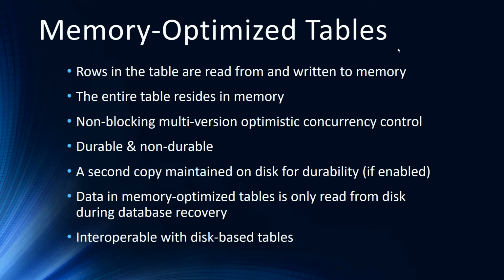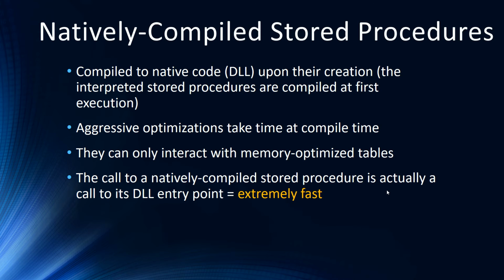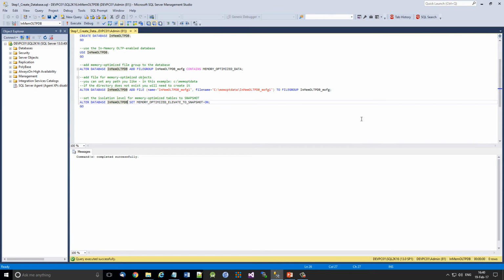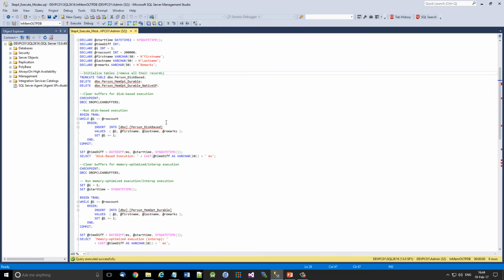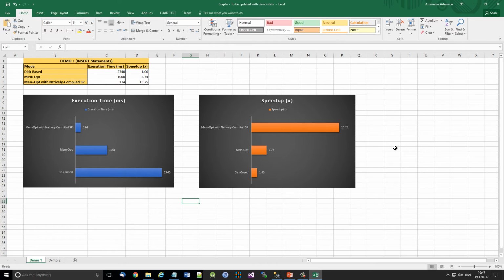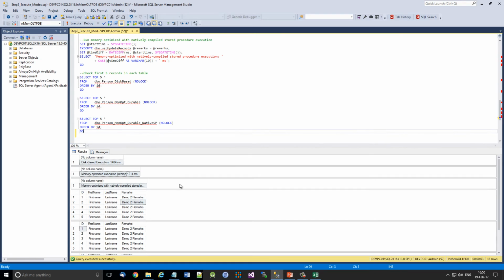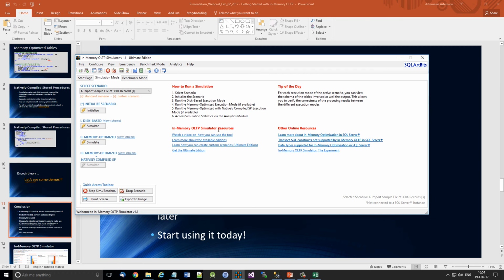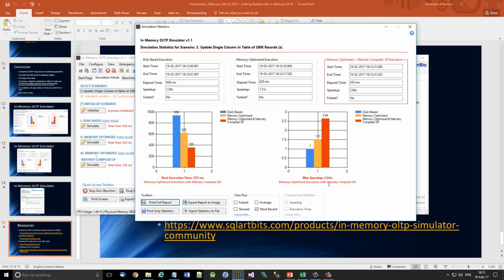Getting Started with SQL Server In-Memory OLTP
In this webcast, our Founder, former Microsoft Data Platform MVP and Senior SQL Server Architect Artemakis Artemiou, introduces In-Memory OLTP Engine in SQL Server. Furthermore, he demonstrates live how easy is to get started with this amazing technology.

Also, if you would like to learn more about In-Memory OLTP in SQL Server, check our online course "Boost SQL Server Database Performance with In-Memory OLTP" at the following

In this course you will learn all about SQL Server's In-Memory Database Processing Engine also known as In-Memory OLTP. To this end, you will learn how to enable In-Memory OLTP in SQL Server, what memory-optimized tables and natively-compiled stored procedures are, as well as, how to boost the performance of your data processes using this powerful SQL Server feature.